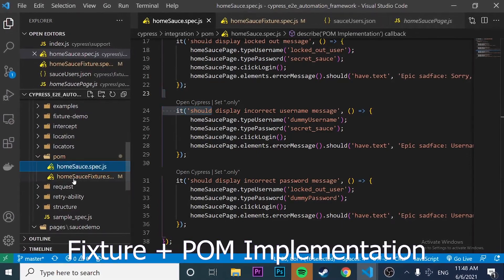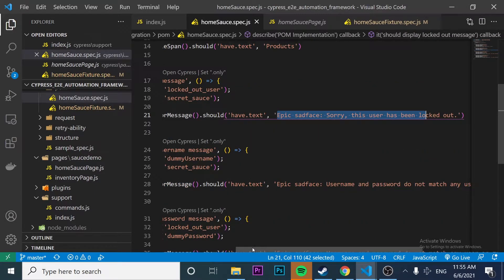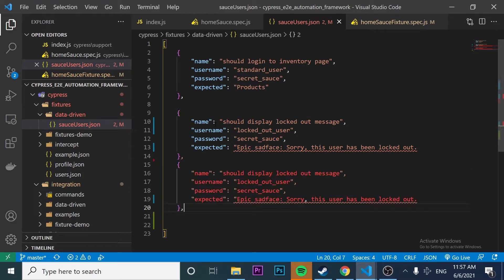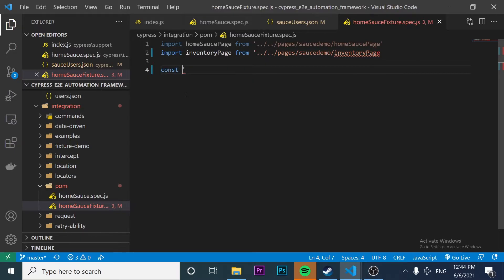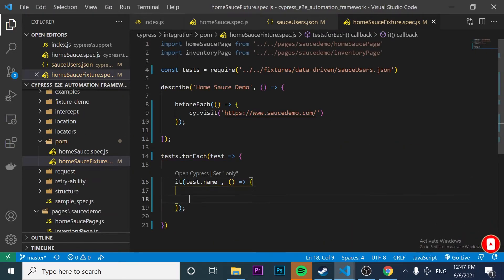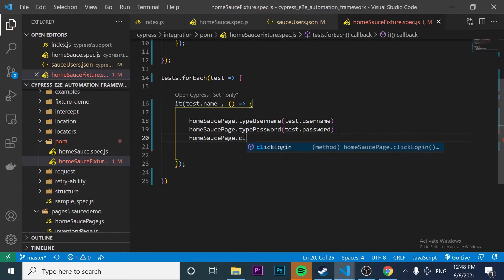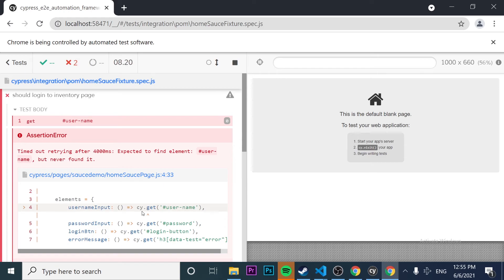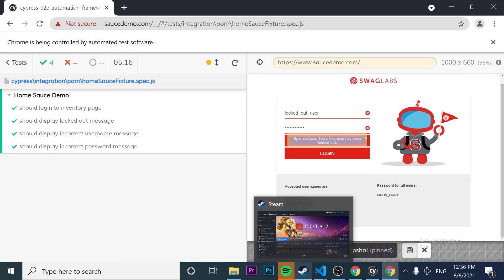ITERATE over JSON OBJECT using CYPRESS IO | Cypress Fixture JSON Array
🔥 Welcome to another session of Cypress Tutorial For Beginners. Today, we are going to have an example of DATA DRIVEN TESTING using Cypress IO.

In this video, we are going to answer the next topics:
* Cypress iteration over an json object explained step by step.
* How to get data from a cypress fixture with a JSON array inside.

⏰Timestamps:
00:00​​​​ - Introduction & video explanation
03:04 - Data set creation - Array Of Objects
06:22 - Script Creation using the data driven testing approach in Cypress